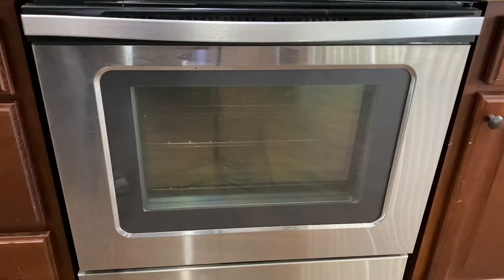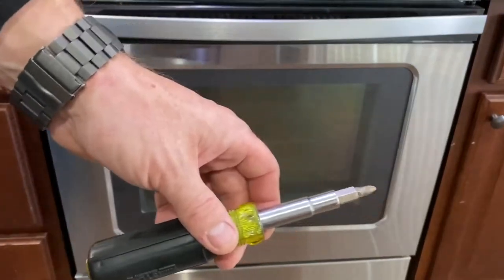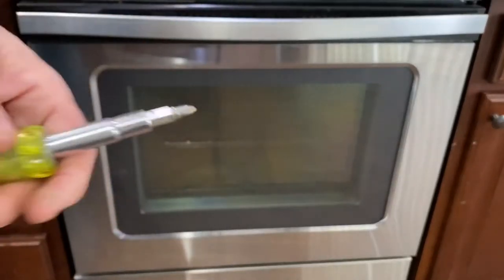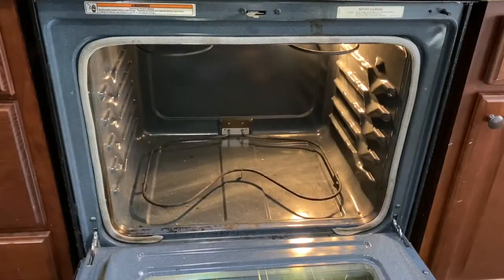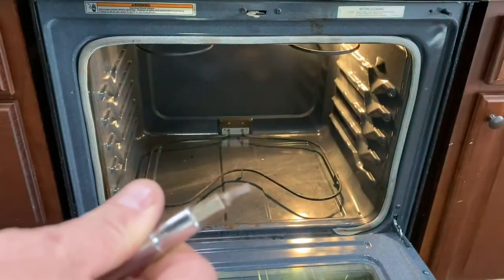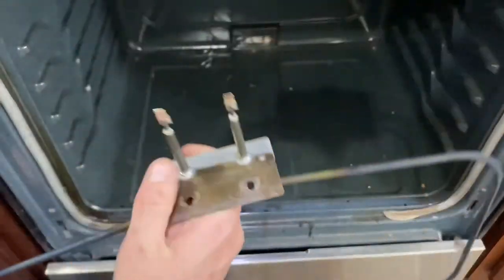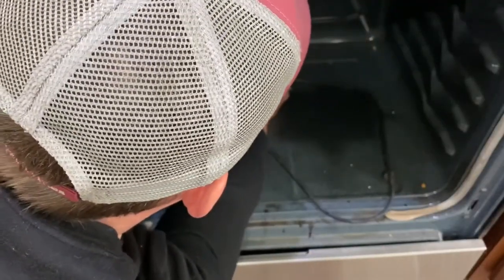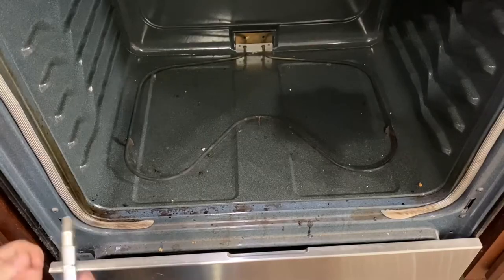Diagnosing and repairing no bake no broil on electric oven